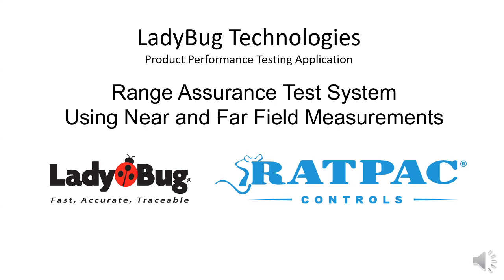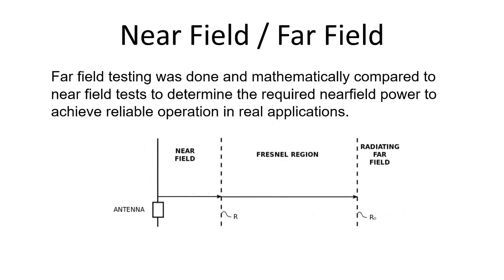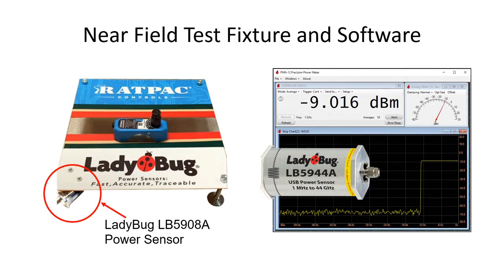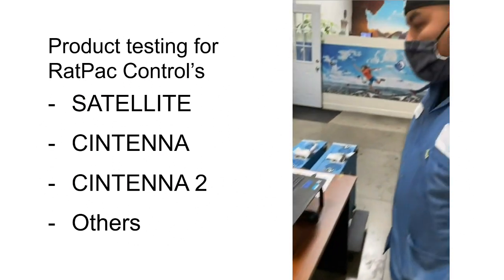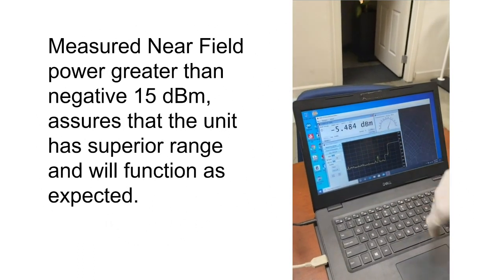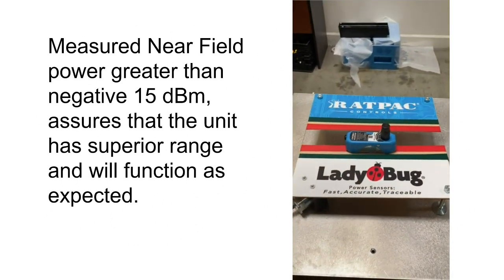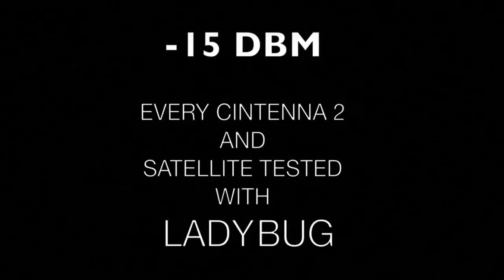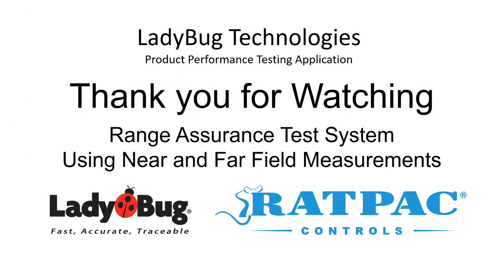RatPac Controls Range Test LB5908A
A near-field power test correlated to far-field range for product testing.